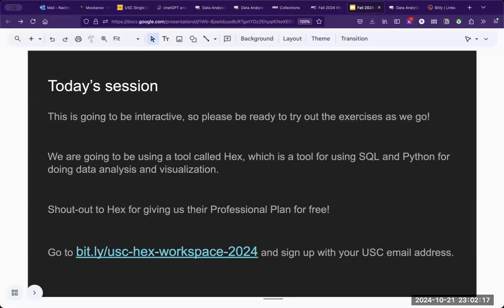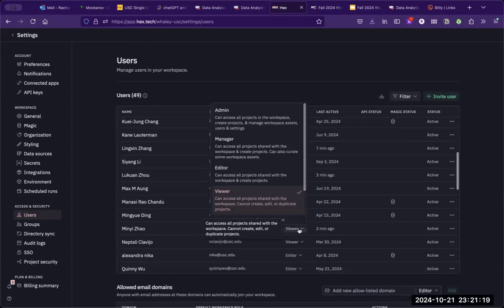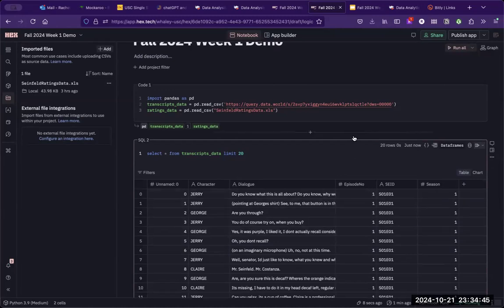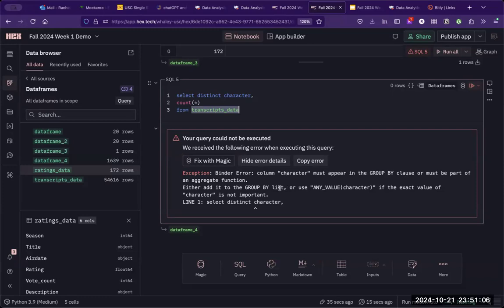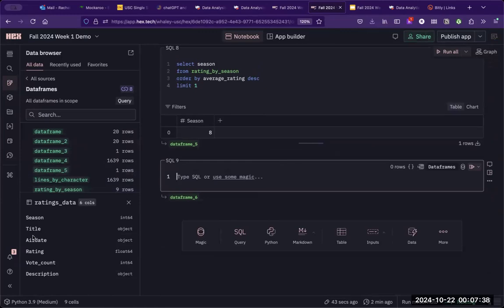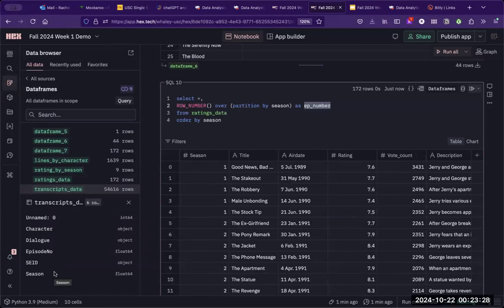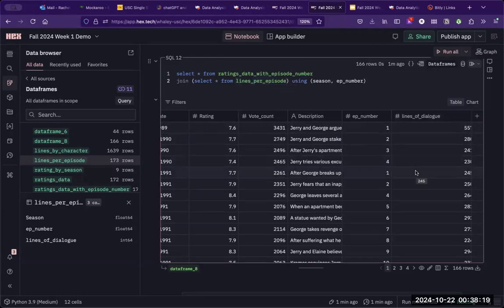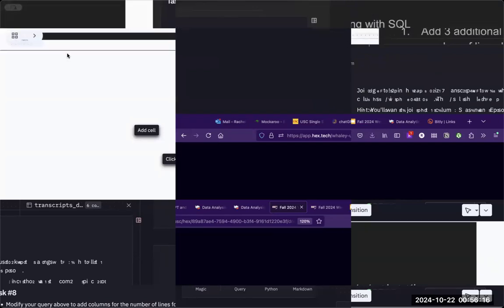Data Analysis with Python & SQL: Intro to SQL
Python & SQL are two of the fundamental skills you need to succeed in data analytics. The Data Analysis with Python & SQL workshop series goes through the basics of both languages and how to use them to improve your data analysis skills.

The first of five parts, the Intro to SQL workshop introduces the basics of how to leverage SQL to work with data.